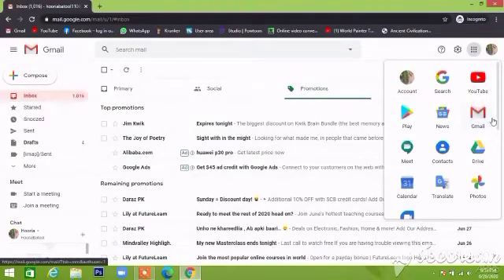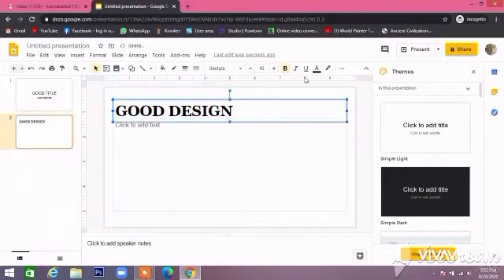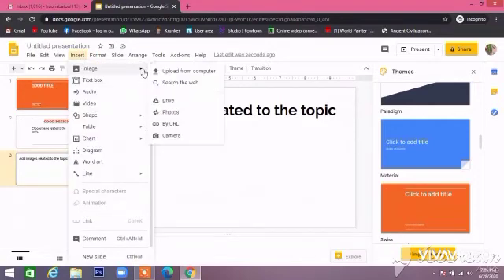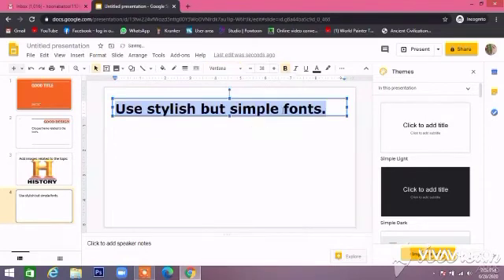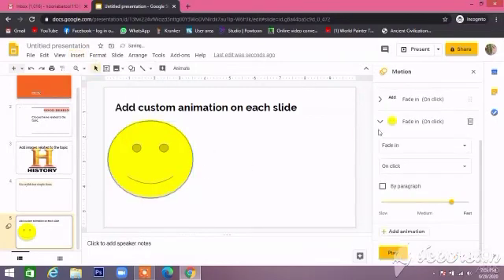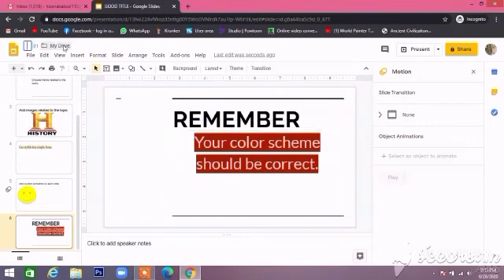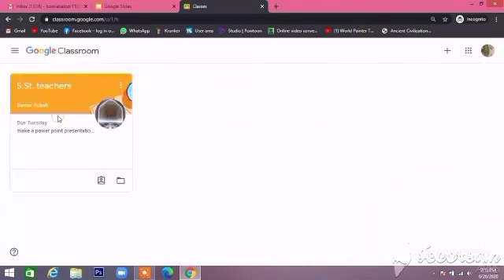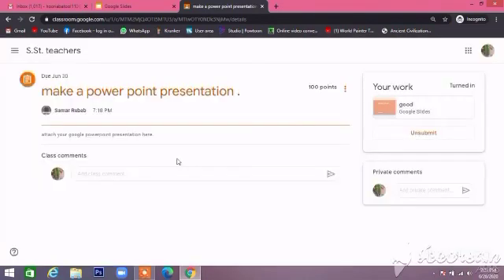How to make presentation on google slides and how to upload them on Google classroom?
In this video you will learn how to make presentation on google slides and how to upload them in assignment given on Google classroom.